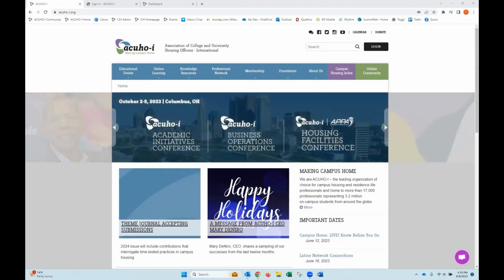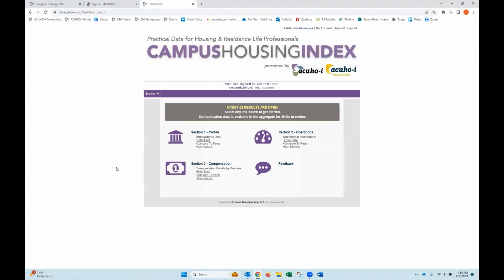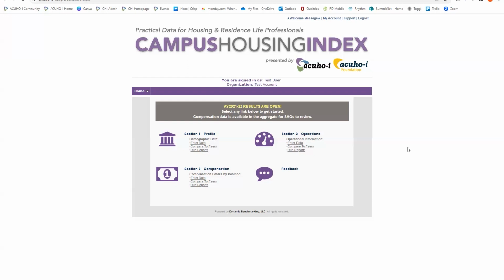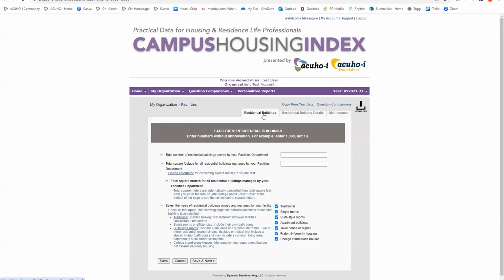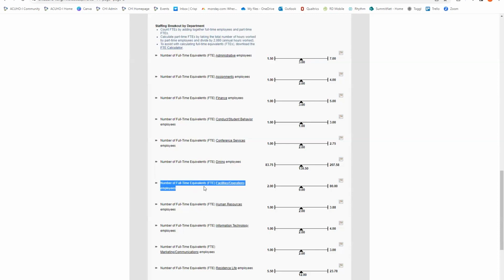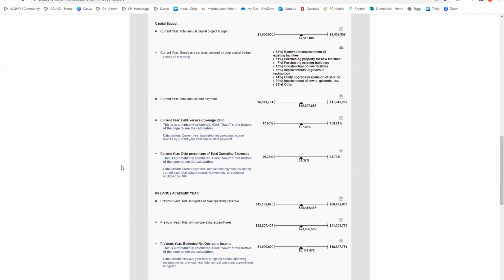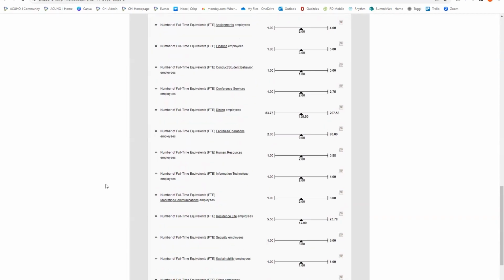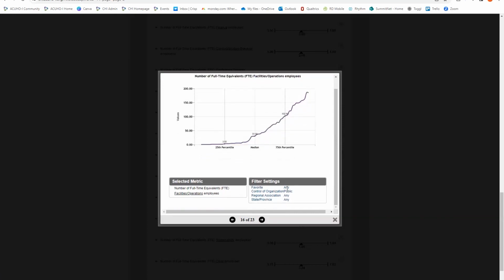CHI How To: Locating Data to Answer a Question - Facilities Staffing & Expenses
This is a video in the "CHI How-To" Video Series from ACUHO-I.

In Part One, users will walk through logging into the Campus Housing Index (CHI) platform and basic navigation of the different areas. Then, in Part Two, users will learn how to locate data to answer a specific question or on a specific topic. The focus is in this video is on locating data related to facilities staffing and expenses.